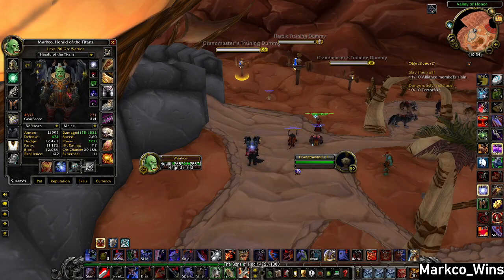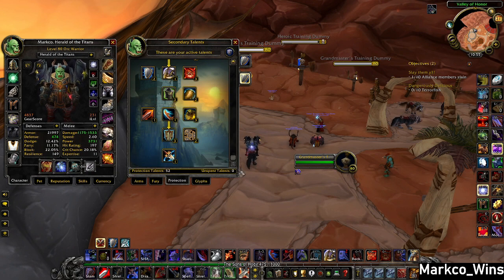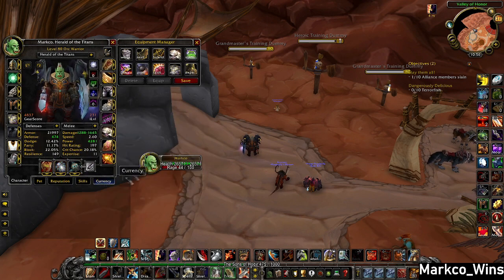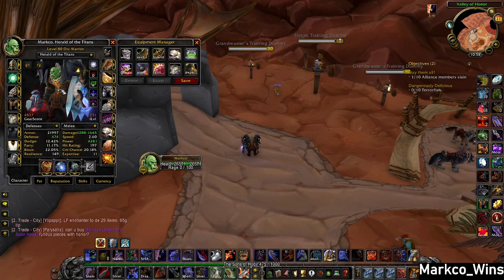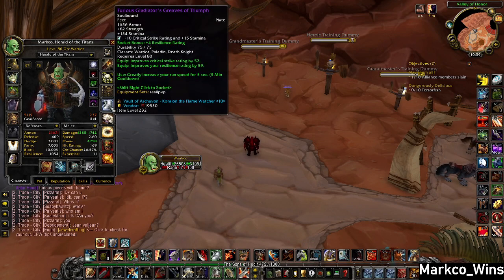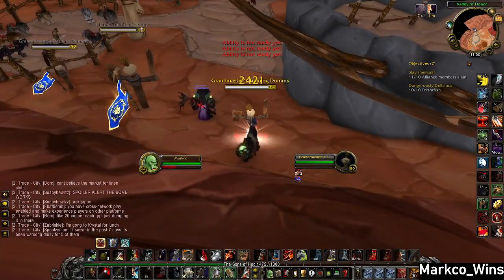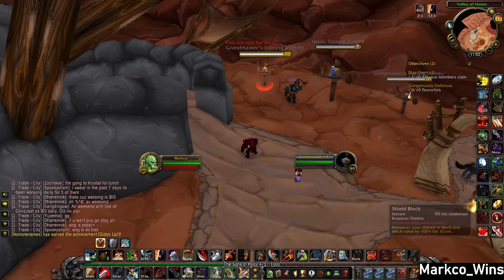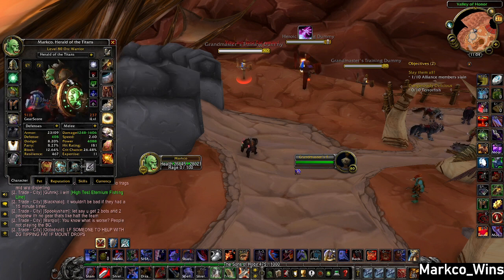Training Dummy Takes Massive Slam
Today I'll describe the three prot warrior play styles in wotlk. Which one are you?